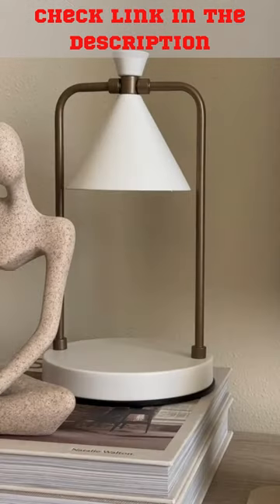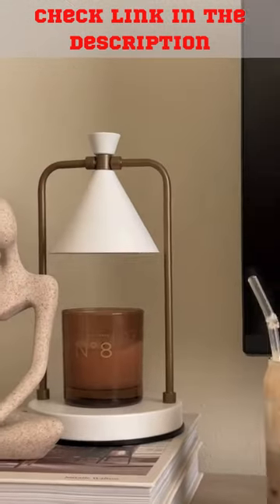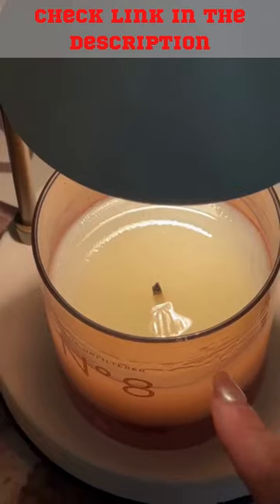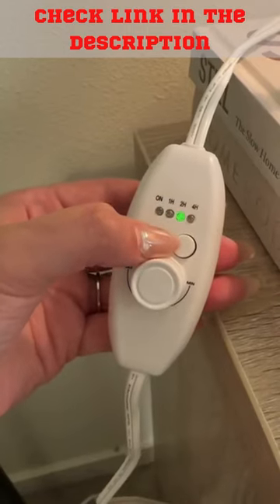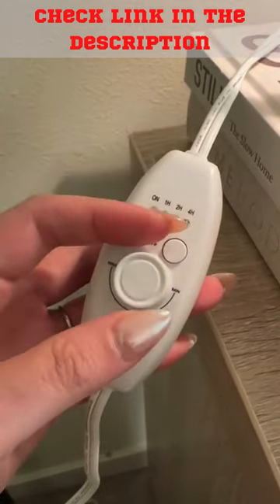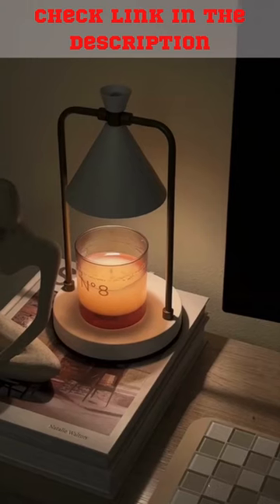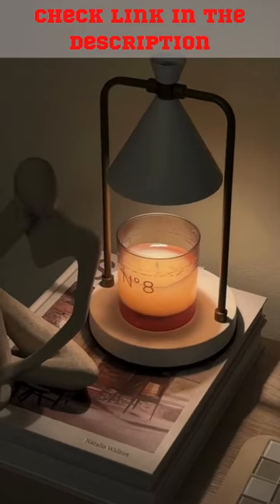amazon must haves tiktok : Table Lamp 2023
tiktok credit : @bymichellelei
Product Description
The desk light cares for the eyes and meets your various lighting needs. The light is soft and comfortable, no flicker, suitable for reading/work/study, reducing fatigue. The humanized design allows you to sleep peacefully and comfortably. Allows you to adjust the light to a suitable position.
European Simple Retro Design: Comes with modern lampshade fashion appearance design is very stylish, which are great decorative lights for office, study, parlor.
Safe and Convenient The wax melting lamp relies on the heat energy of the light source to melt the wax, allowing you to put out your favorite candles, and it has no open flame, which is very safe and convenient.
Stepless Dimming: You can adjust the brightness of this candle lamp for free, the soft halogen light creates a burning candle atmosphere and let you enjoy a warm and relaxing time.
Easy to install and use Uses heat to melt the candle from top to bottom Releasing a clean, vibrant scent Comes with a steel tip that accommodates different sizes and shapes of candles.